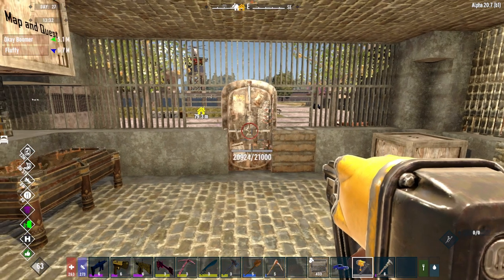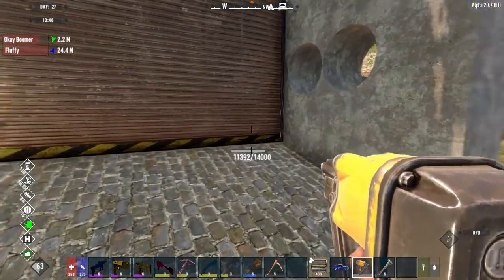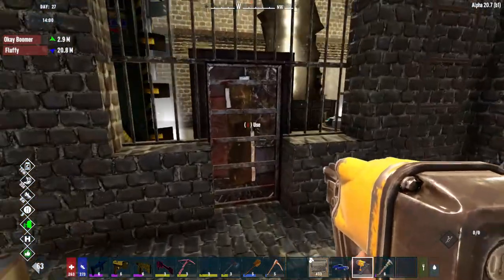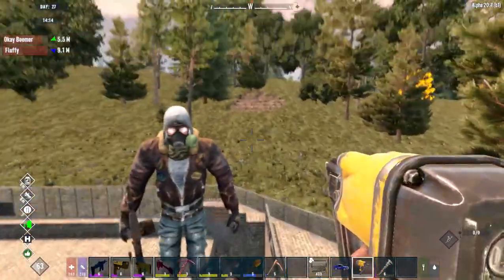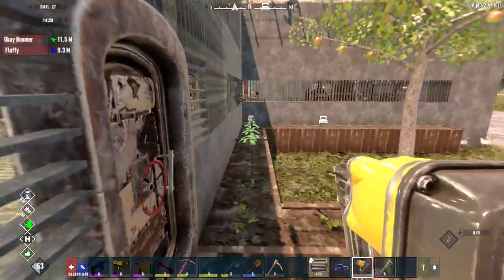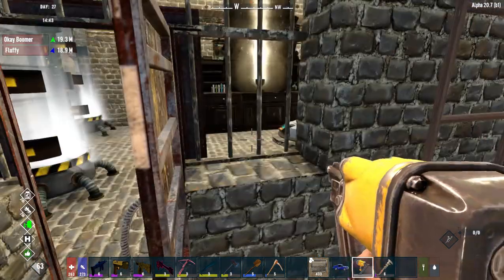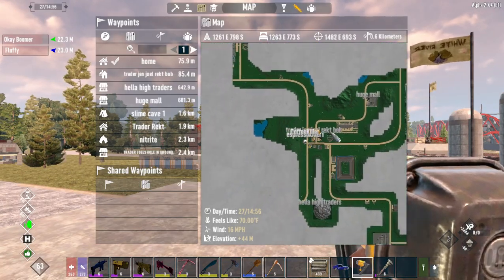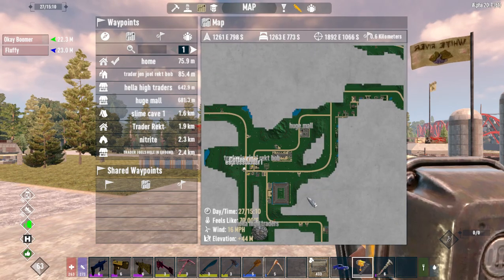7 Days To Die 2023 quick update to base security and HUGE upgrade to the advanced forge